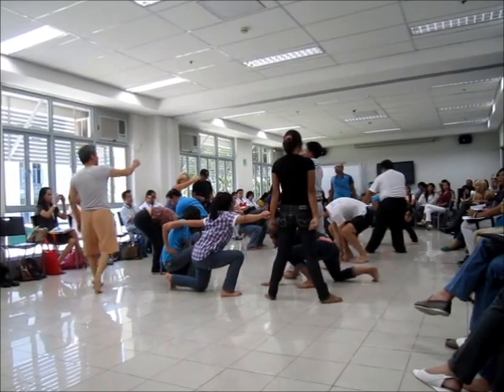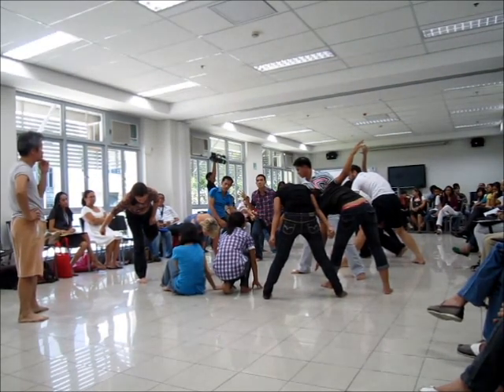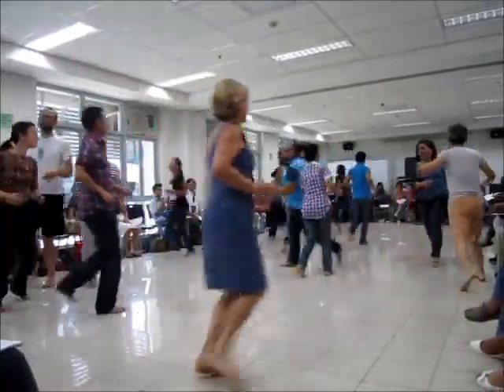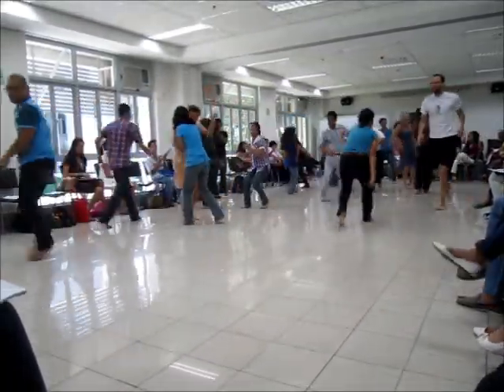IUTA: Theater and Movement Workshop by Tang Shu-wing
Body, Text, Movement, Space Workshop facilitated by Tang Shu-wing (Hongkong Academy of Performing Arts) as part of the 1st Philippine International University Theater Festival organized by the International University Theater Association (IUTA) at Miriam College on July 18-20, 2011.